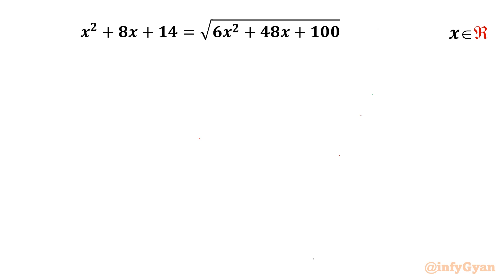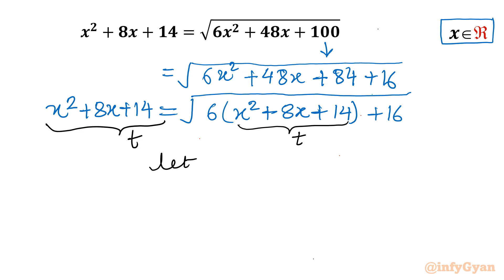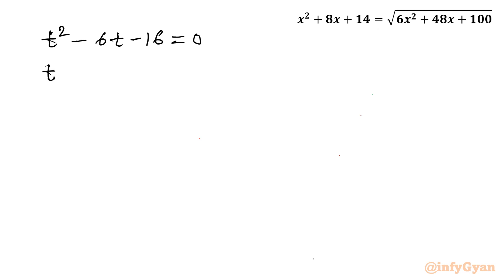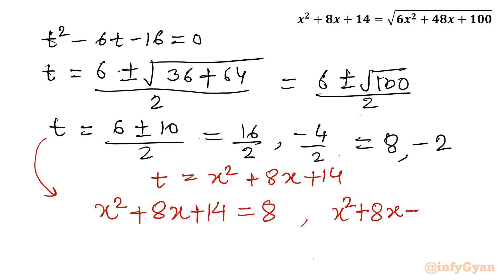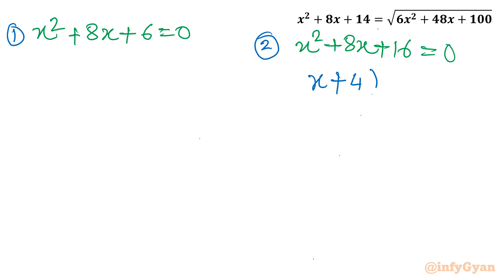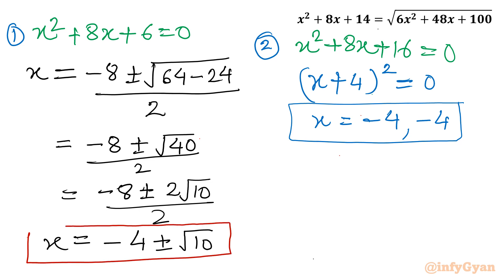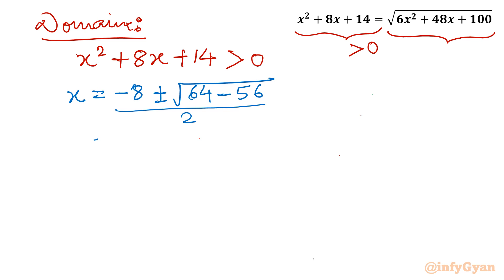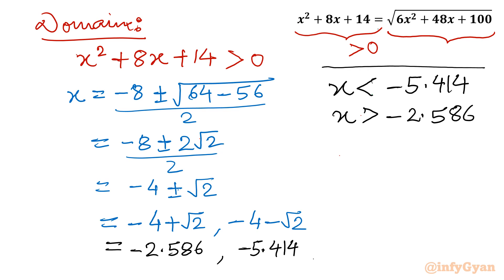Solving A Nice Radical Equation Challenge?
Join us as we tackle a nice radical equation challenge! In this video, we'll guide you step-by-step through the process of solving a complex radical equation. Whether you're a math enthusiast or just looking to sharpen your problem-solving skills, this challenge is sure to engage and entertain. Get ready to crack the code and unlock the solution to this intriguing mathematical puzzle!

Topics Covered:
1. Understanding the basics of radical equations.
2. Analyzing the unique properties and substitution of the given equation.
3. Step-by-step approach to solving the radical equation.
4. Tips and tricks for handling tricky radicals like a pro.
5. Algebraic identities and manipulations while solving equations.